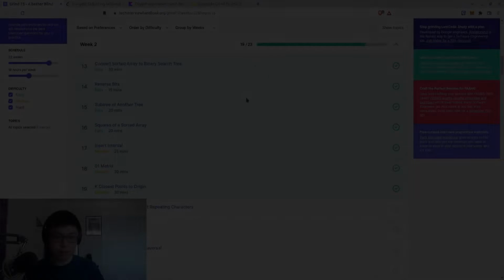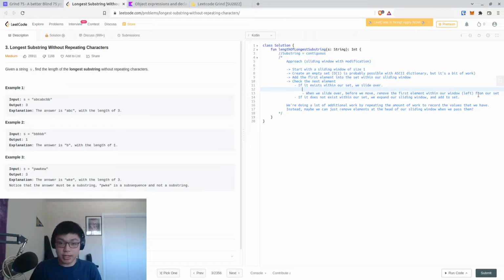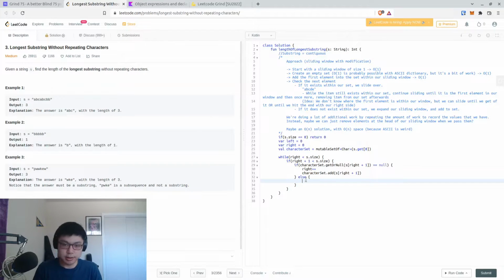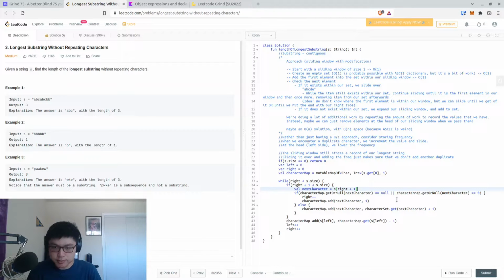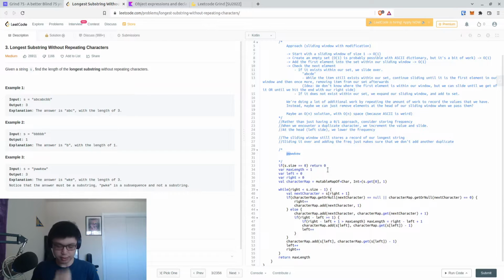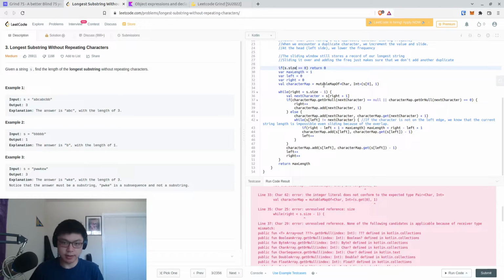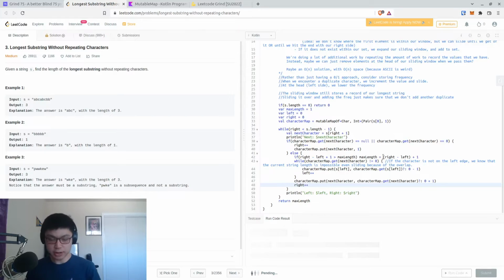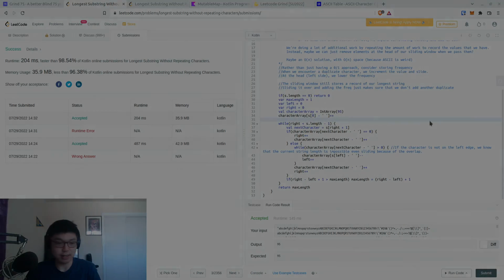Terrible LeetCode in Kotlin: #3 Longest Substring Without Repeating Characters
Another day, another LeetCode question (for now). Today, I'm running through #3 on LeetCode, Longest Substring Without Repeating Characters. The input provides a string 's', with the output needing to be an integer that represents the longest substring that is possible from s without repeating any characters. My first impression of the problem was to use something similar to a sliding window, but with a little more nuance as to how I move about the string. I ultimately landed on a solution that adds the frequency of our characters into an array, and if we encounter an item that is already within our substring, we shrink our sliding window by one from the left as there is no way to encompass the new string without overlap. We then also slide over our window, until we no longer have the overlapping characters, indicated by our frequency. In the worst case, this solution seems like it would work in O(n) time, where n is the length of our string. My initial solution was slow compared to others, mainly because of the fact that I used a map instead of an array. When I switched over, the percentile was much more reasonable.

Current Grind:
- Grind75 list, 22 weeks/7 hours per week, [45/169]

Chapters:
00:00 - Initial attempt, sliding window.